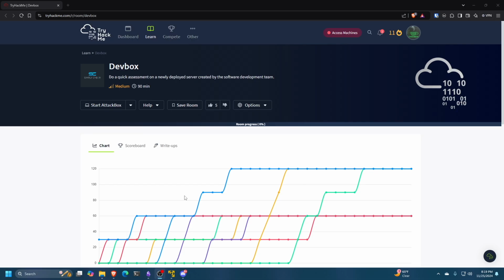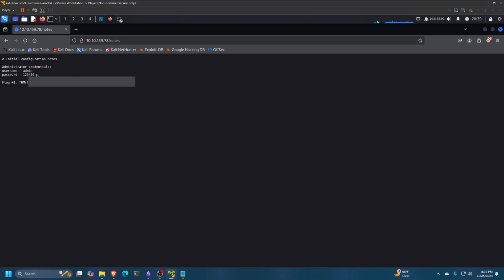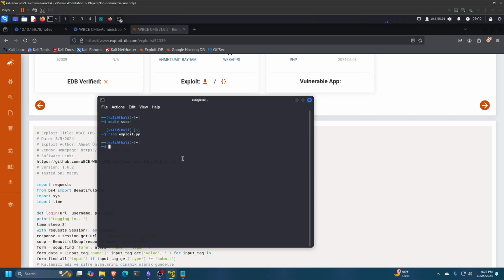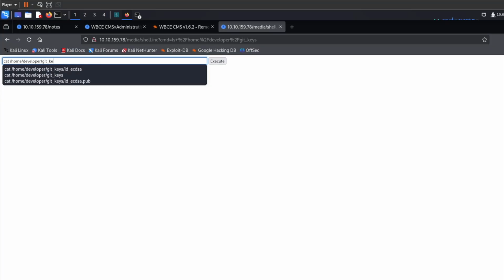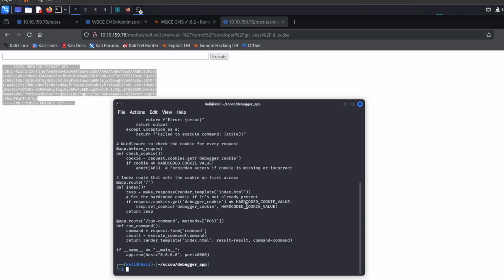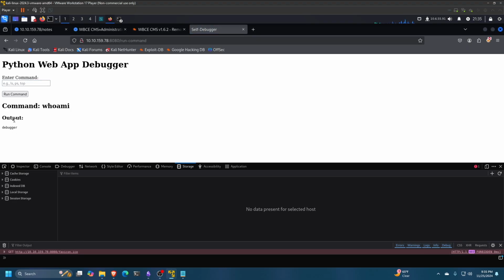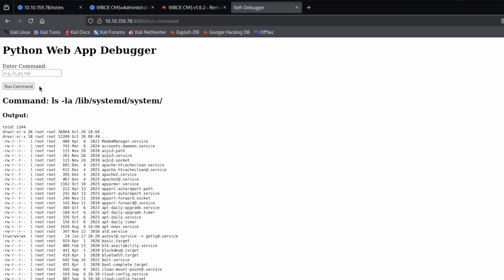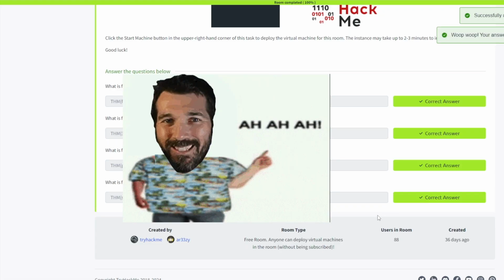Simply Cyber Con '24 CTF - Full Walkthrough (TryHackMe)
Join me for a detailed walkthrough of the CTF (Capture the Flag) that was released to coincide with Simply Cyber Con '24.
The CTF was created and hosted by TryHackMe, and is categorized as a medium difficulty. This is the first "black box" CTF that I have competed in and completed. Hopefully you have as much fun with this as I did!